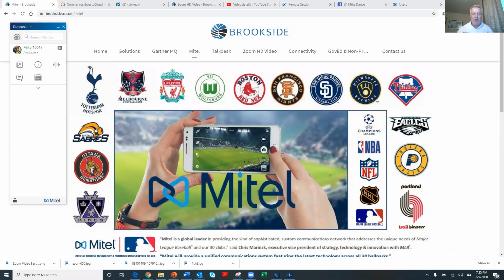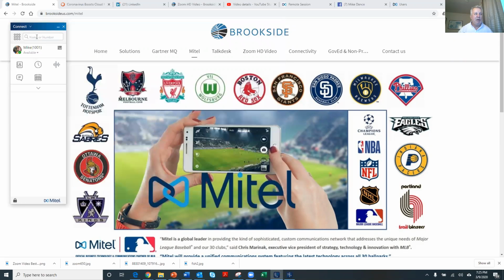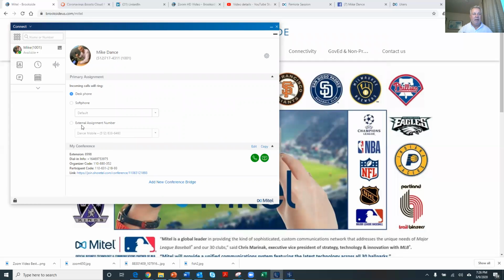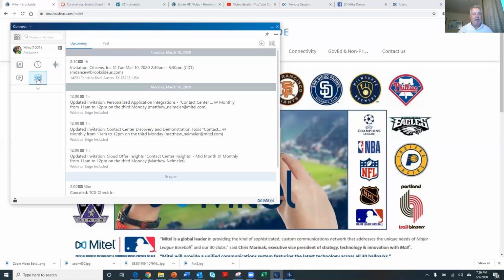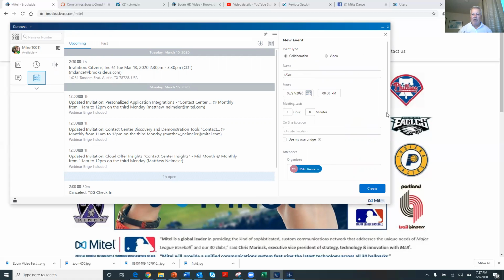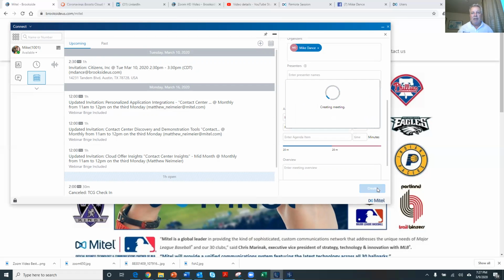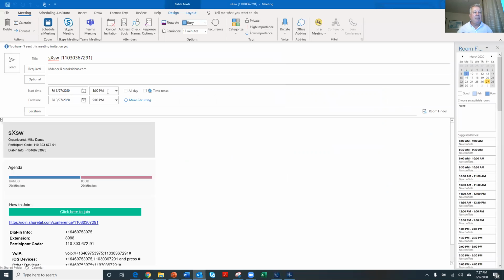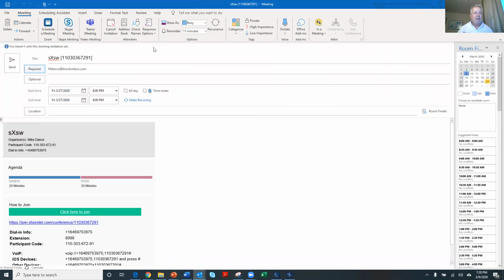Mitel's MiCloud Connect Unified Communications as a Service (UCaaS) App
The modern, intuitive user interface makes it easy for end users and admins to get work done fast with single-click functionality, a seamless experience across devices and real-time management.
Developed by ShoreTel in Austin before Mitel bought the company in 2018, the Connect app will change the way your company communicates & collaborates offering the in-office experience anywhere.